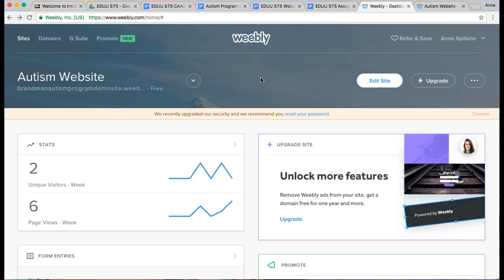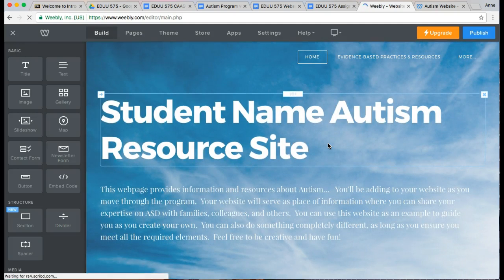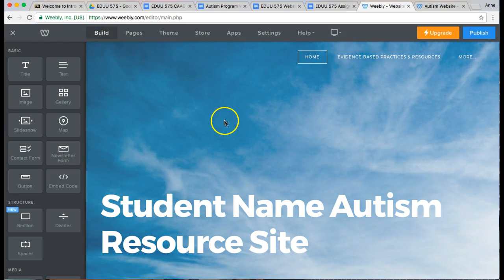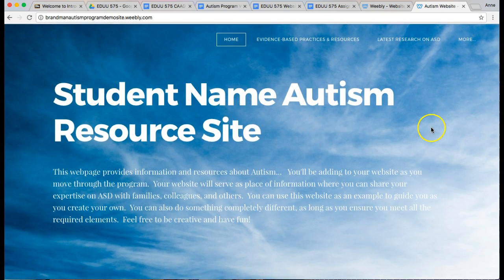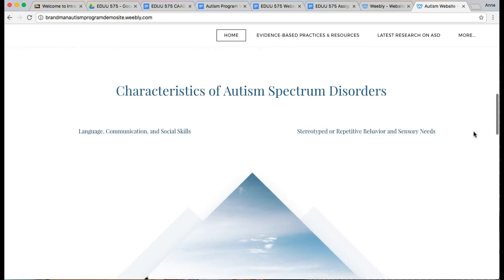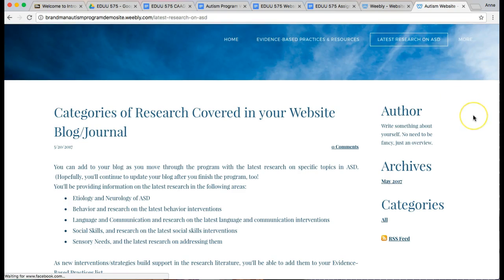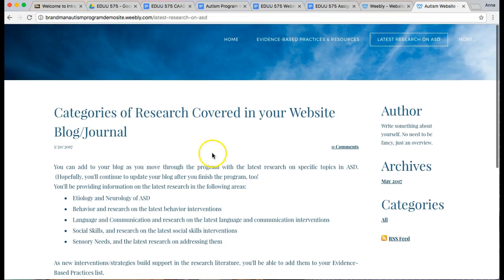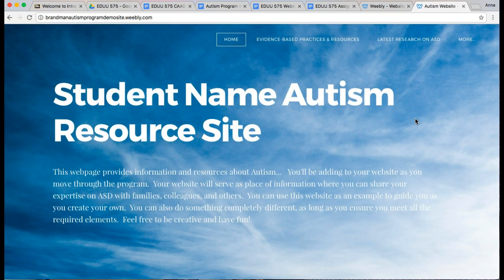Creating & Building Your Resource Webpage